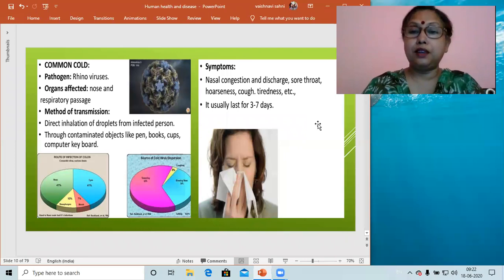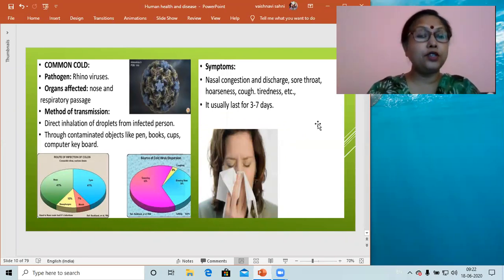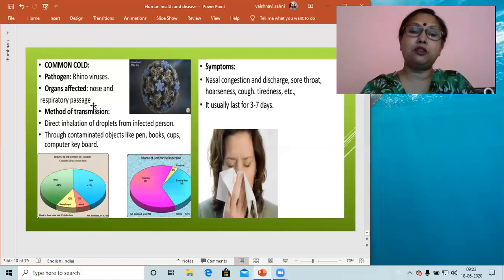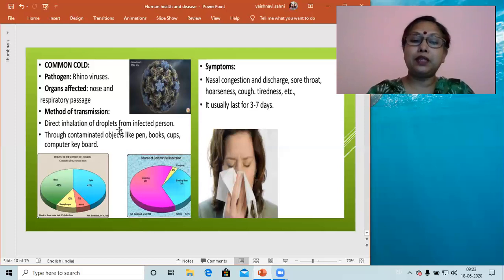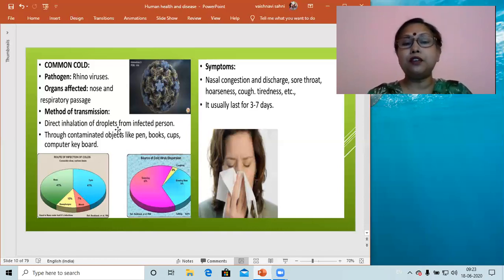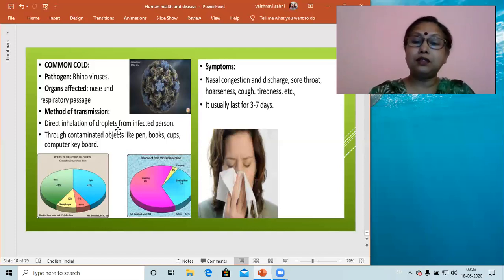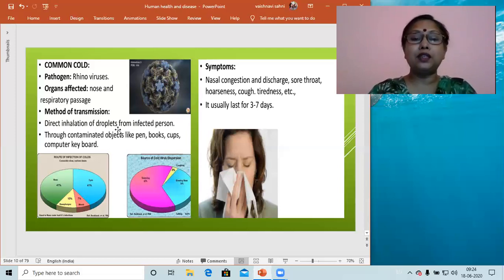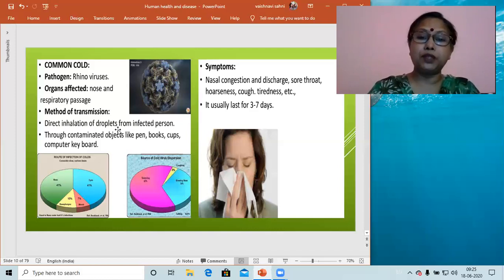Human health and diseases- Common Cold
t is the most common infectious disease in humans and is mainly caused by coronaviruses or rhinoviruses.

Because there are more than 200 viruses that cause the common cold, the human body can never build up resistance to all of them. This is why colds are so common and often return. According to the CDC (Centers for Disease Control and Prevention), adults get 2–3 colds per year, and children may have up to 12 per year.

The common cold is contagious; it can be spread by air droplets from coughs and sneezes and by touching infected surfaces. It is contagious from 1–2 days before symptoms begin until the symptoms have stopped.